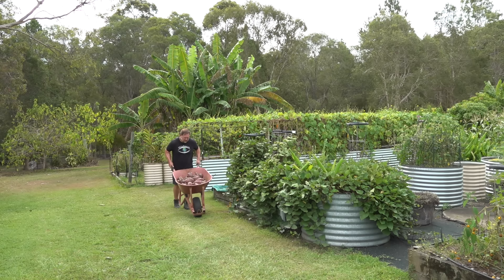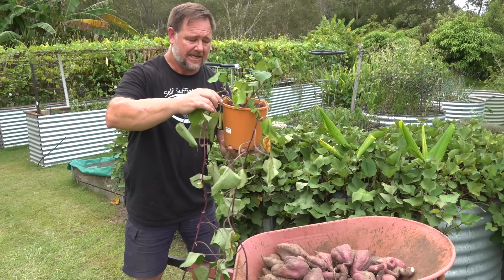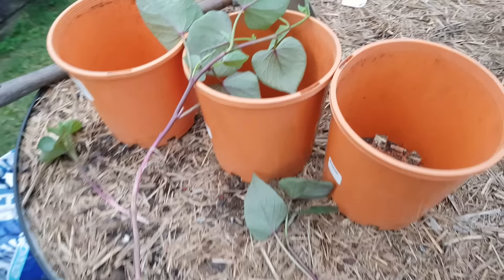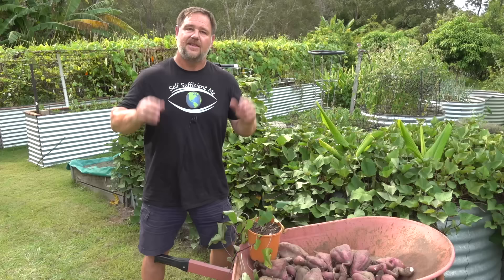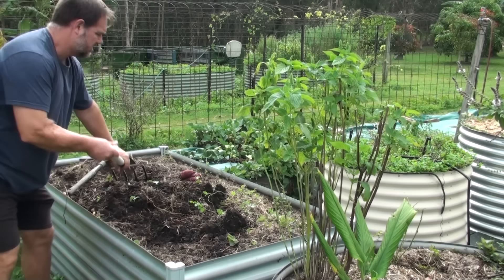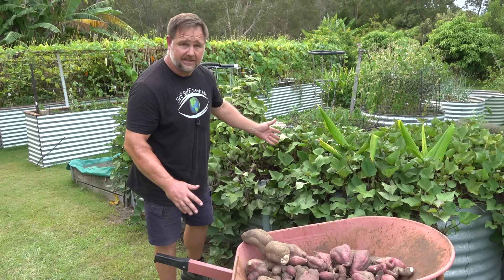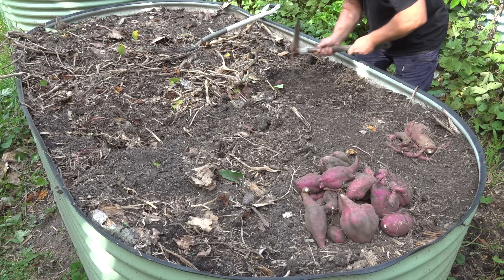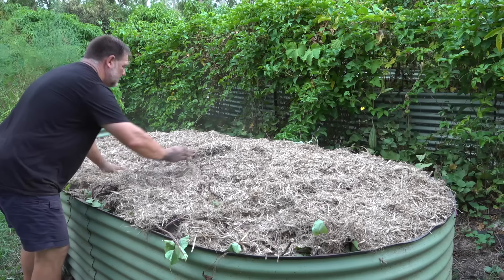5 Tips How to Grow a Ton of Sweet Potato in One Container or Garden Bed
If you would like to know how to grow a big harvest of sweet potato watch this video for my five top tips on sweet potato growing!